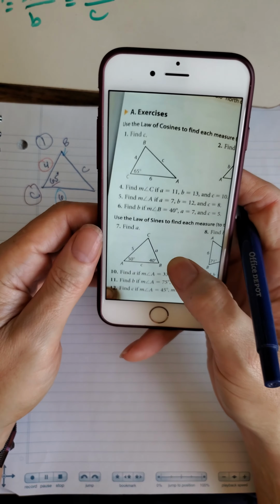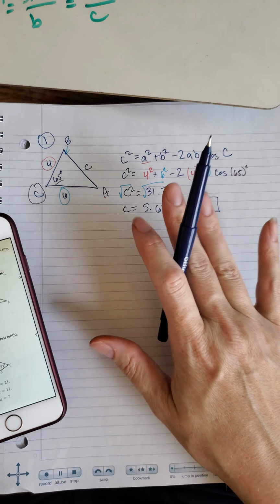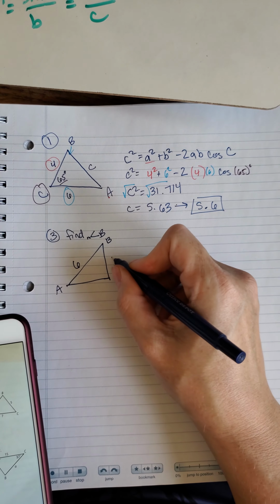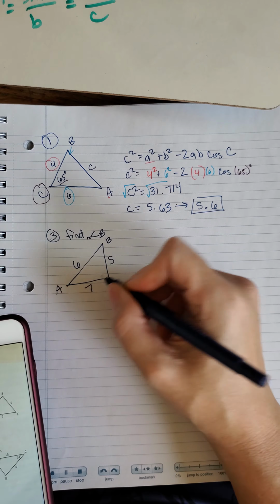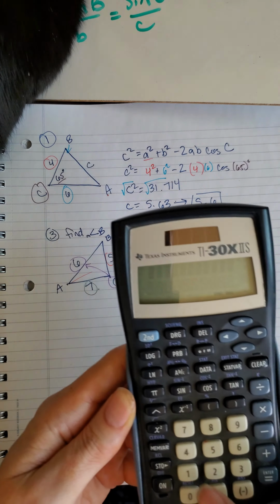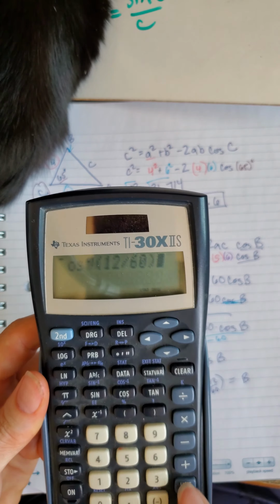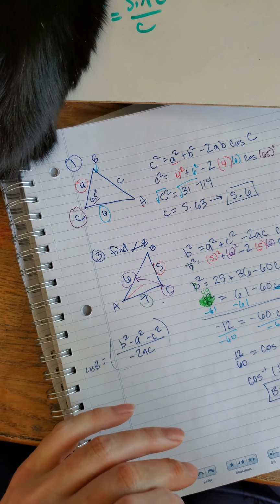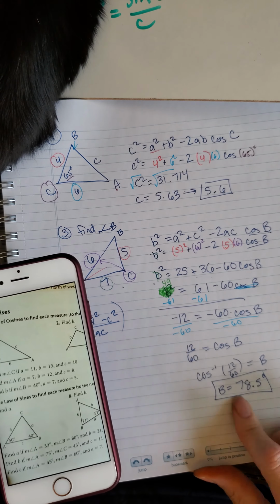Law of cosines pt 2